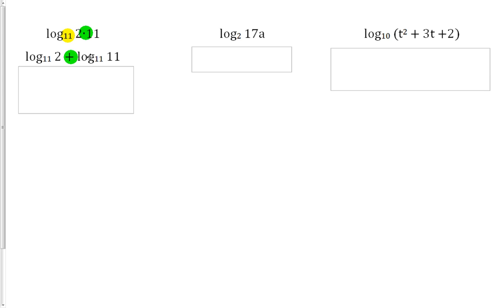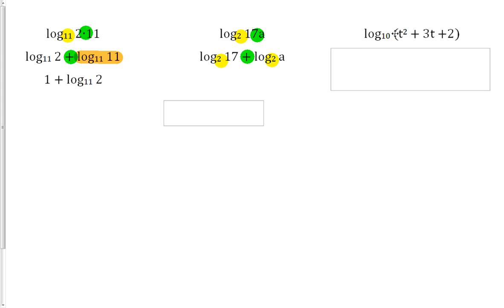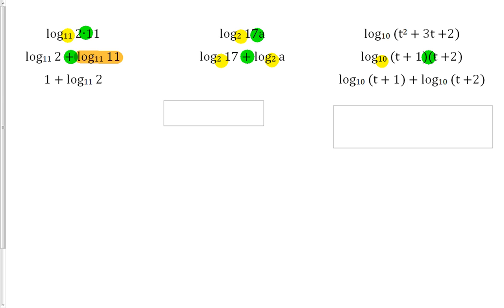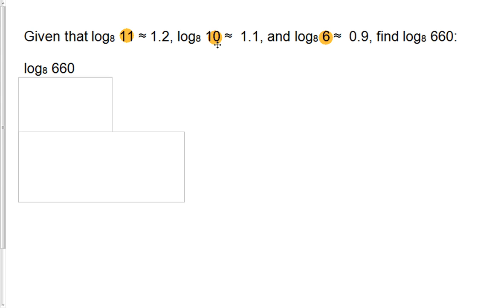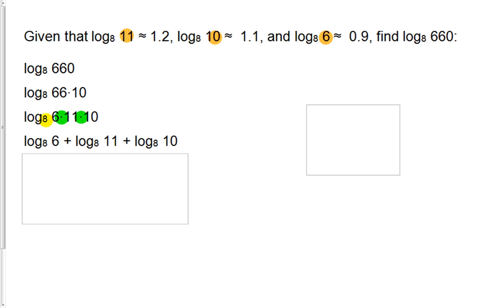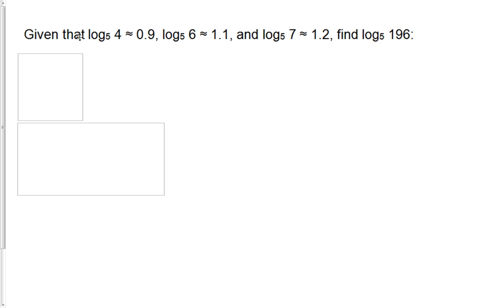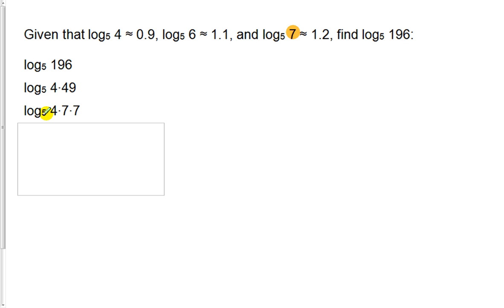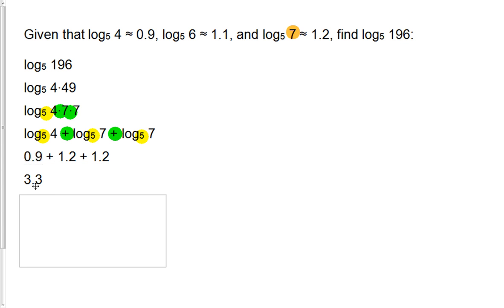10.G.3 Inverse of Addition of Logs.wmv